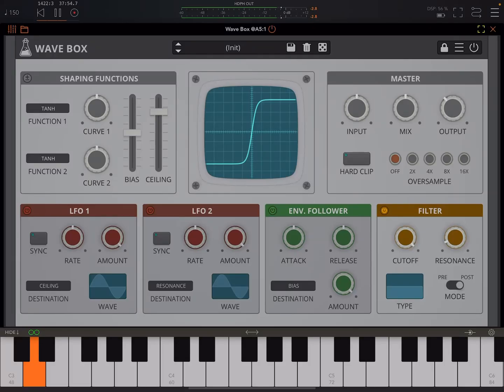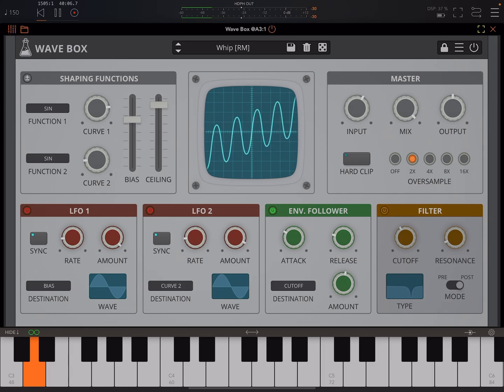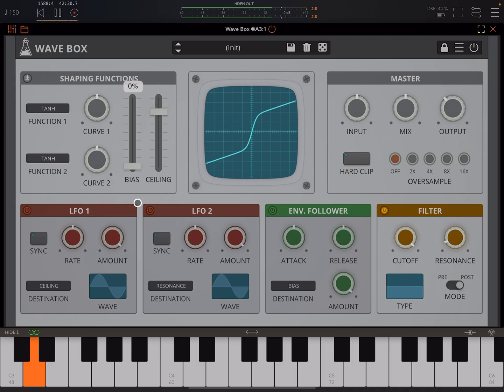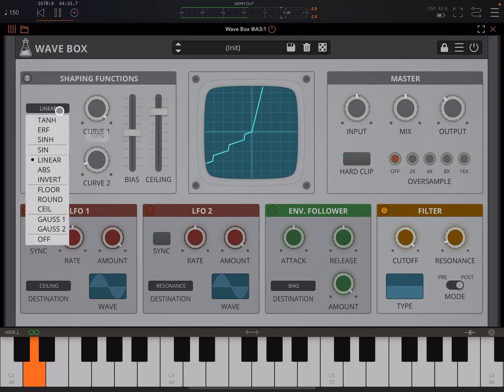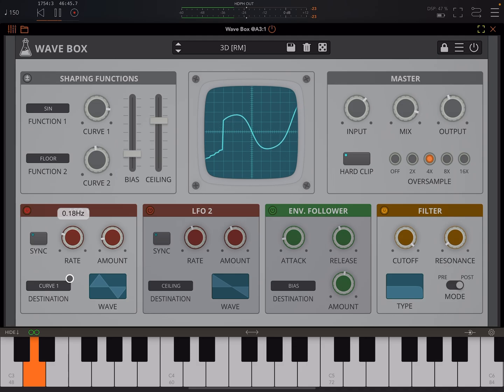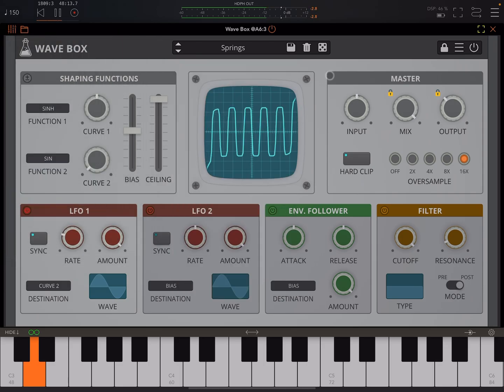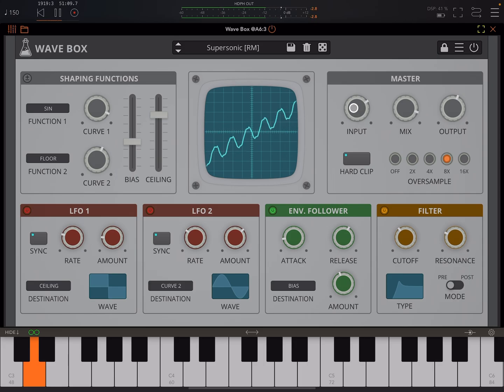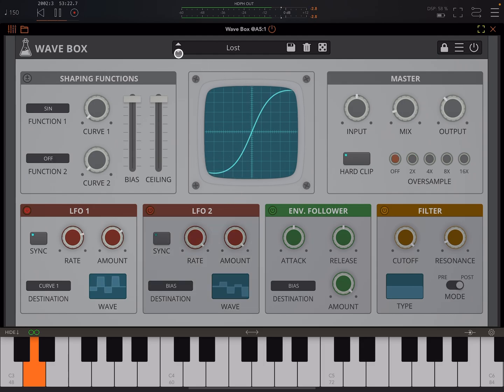Audiothing Wavebox // Walkthrough & Review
This is a walkthrough, demo and review of Audiothing’s Wavebox waveshaping plugin for desktop, iPad and iPhone.

🙏 If you are a regular viewer of this channel, help me keep going please, there are loads of ways, see below, and support is truly crucial, thank you.